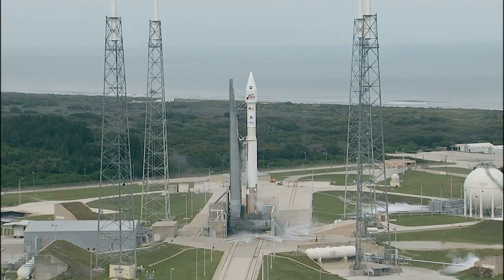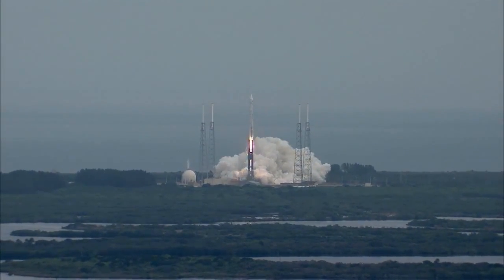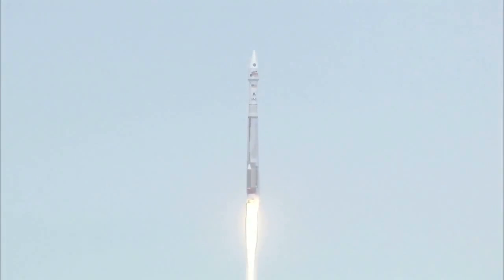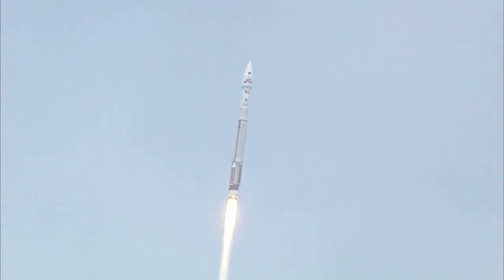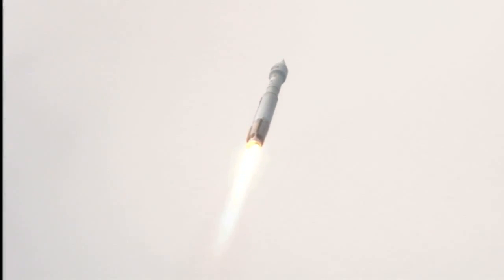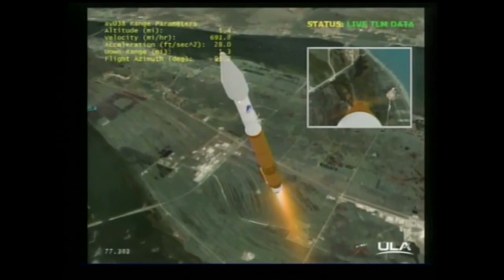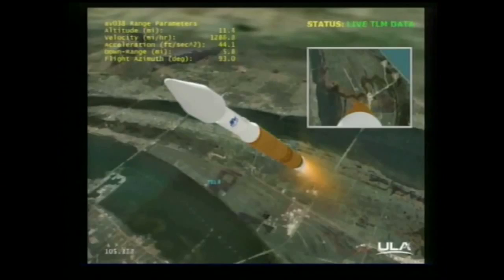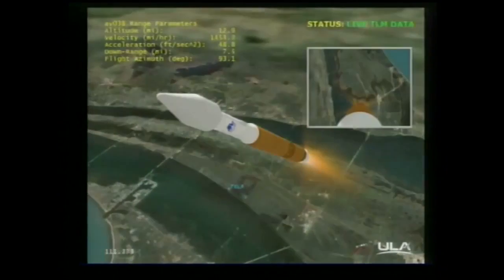Liftoff of MAVEN on an Atlas V from Cape Canaveral Air Force Station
An Atlas V rocket lifts off at Cape Canaveral Air Force Station's Space Launch Complex 41. The Atlas V will send MAVEN on its 10-month journey to explore the Red Planet's climate history.

(Video credit: NASA/KSC)